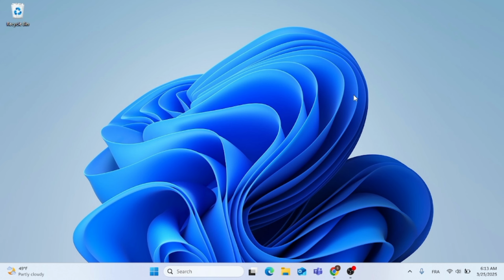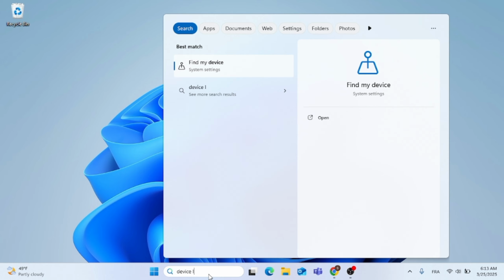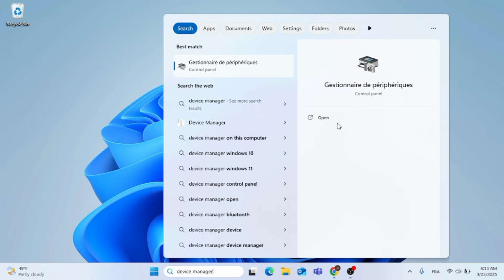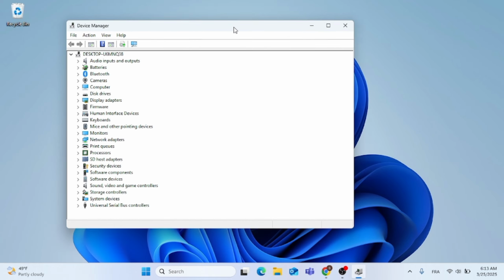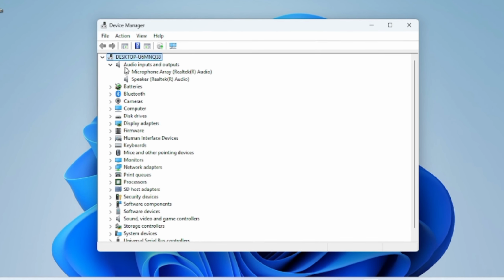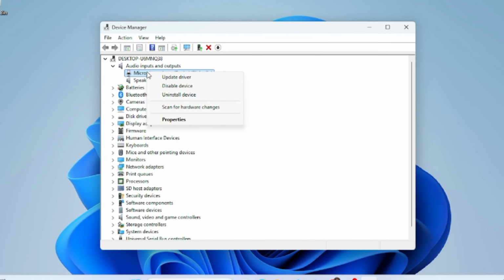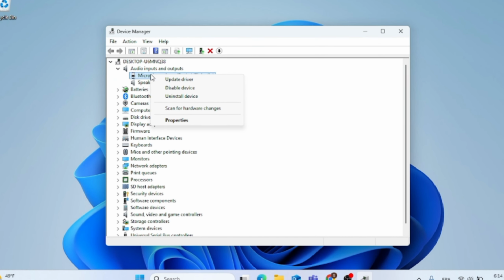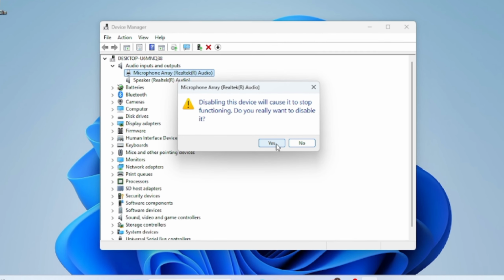How To Disable/Turn Off Or Mute The Microphone In Windows 11/10 [Tutorial]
Worried about privacy or just want to disable your microphone temporarily? In this step-by-step tutorial, we'll show you how to turn off, disable, or mute your microphone in Windows 11 and Windows 10 easily—whether for security, preventing background noise, or stopping apps from accessing it.

🔹 What You'll Learn in This Video:
✅ Mute the Microphone via Device Manager – Stop apps from using it.
✅ Prevent Apps from Accessing the Microphone

⏱ Timestamps:
⏱ 00:00 - Introduction
⏱ 00:15 - Turning Off the Microphone via Device Manager
⏱ 00:36 - Disabling microphone

Many users accidentally leave their microphone on, which can cause privacy concerns and background noise issues. By following this guide, you'll have full control over your microphone settings, ensuring better privacy and security on your PC.

✅ Sharing 📢 this video with others who may need it